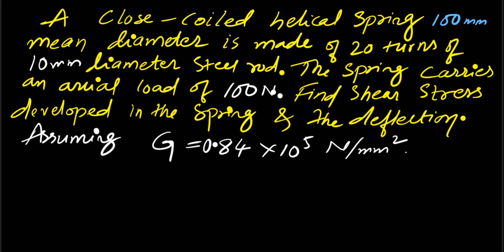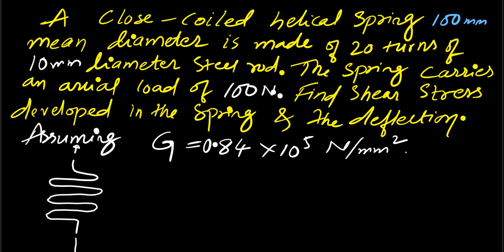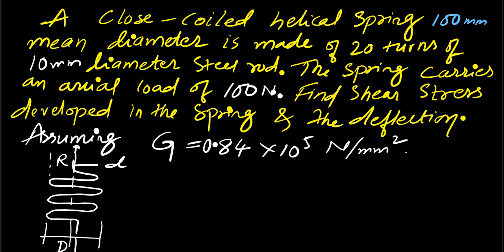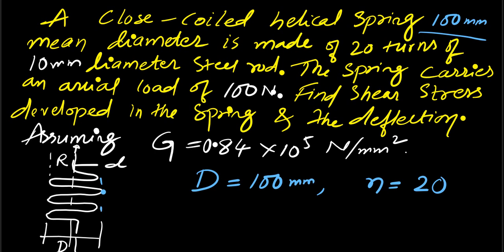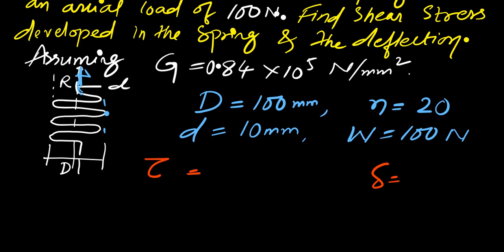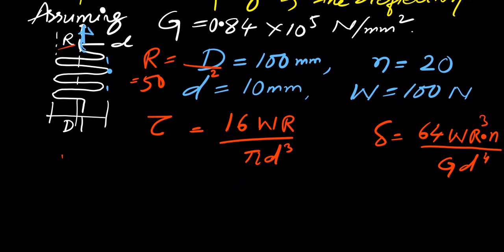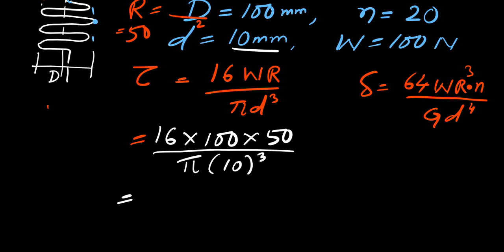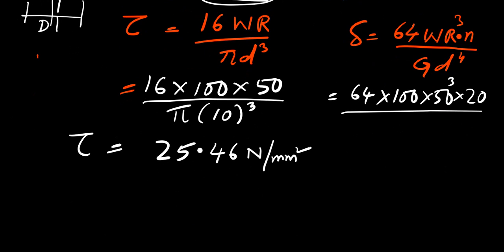Design of Helical Spring | Closed Coiled Helical Spring | Machine Design